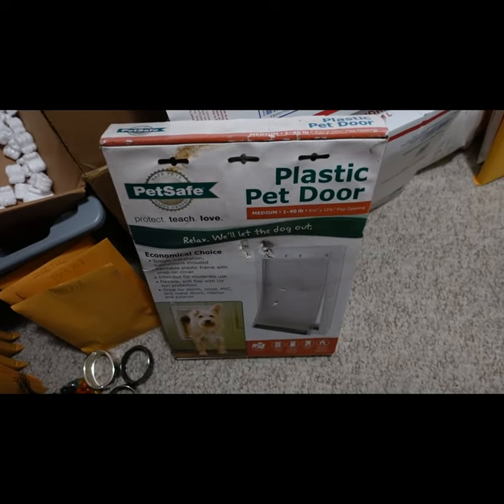Bolos With Brian - Be On The Lookout for this pet-friendly item with a great sell through rate.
In today's segment of Bolos With Brian, I let everyone know about this pet-friendly item that has a great sell through rate and always sells for great money. With 103 listed and 86 sold in the last 90 days, this one is definitely one to be on the lookout for.